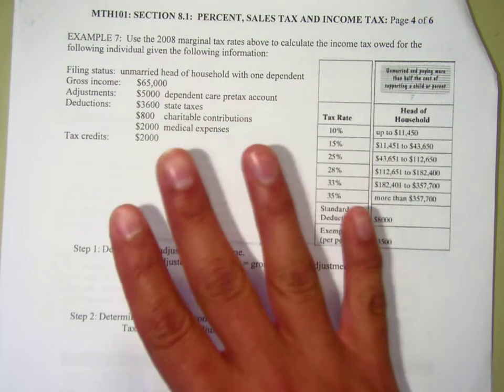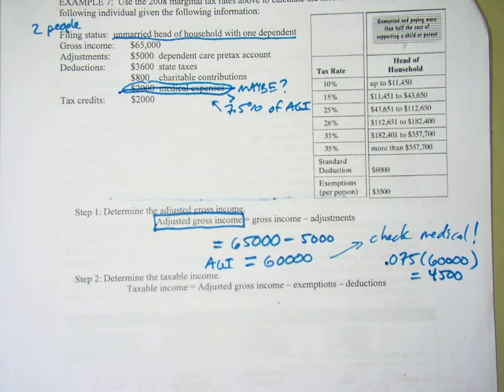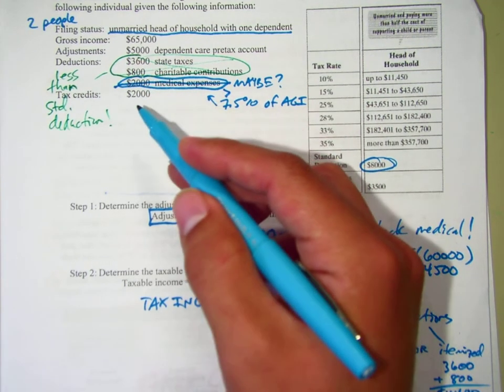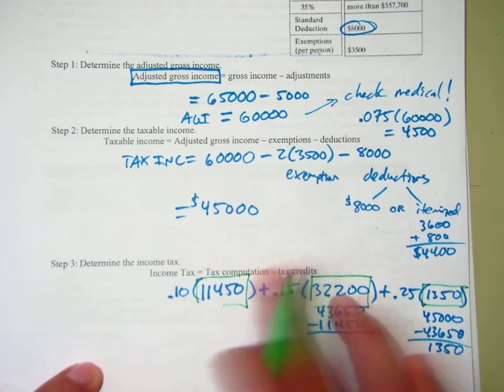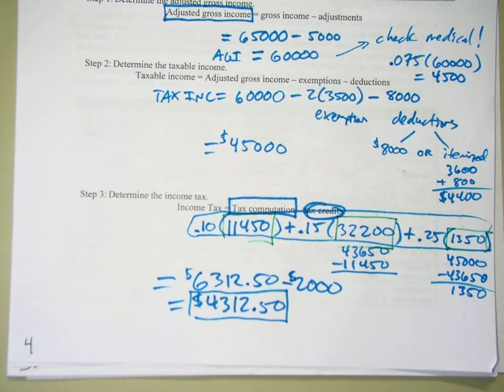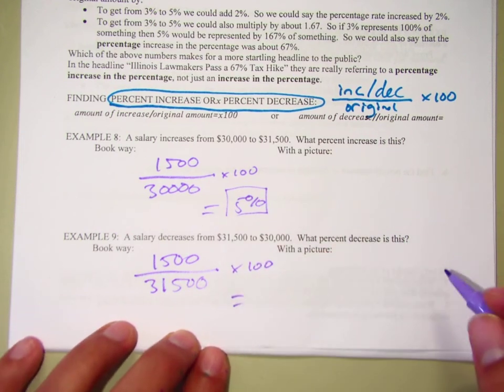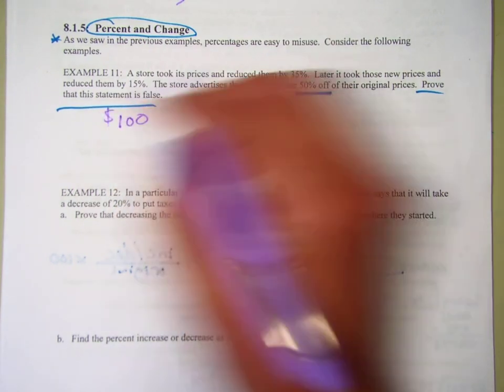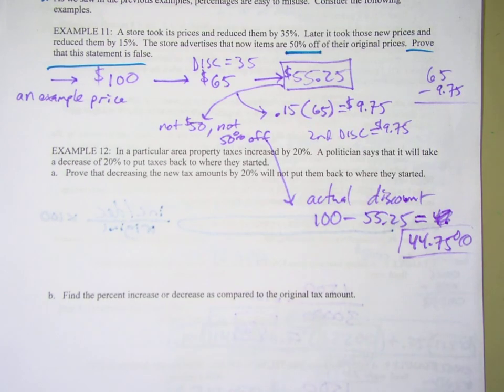8.1 Income Tax and other percent problems